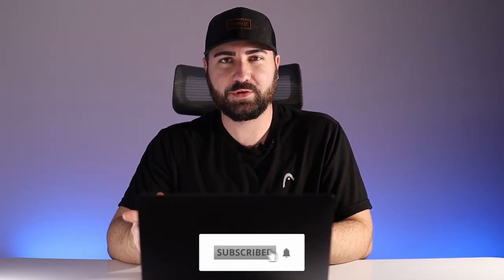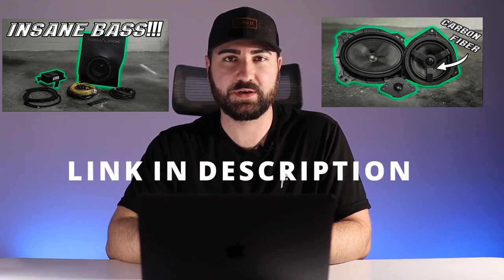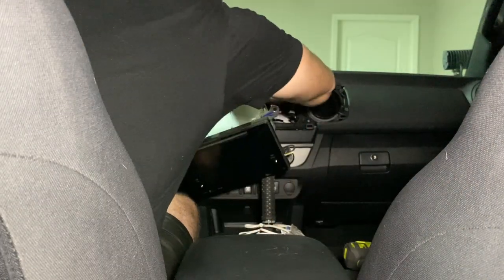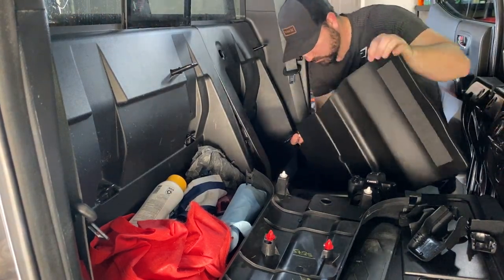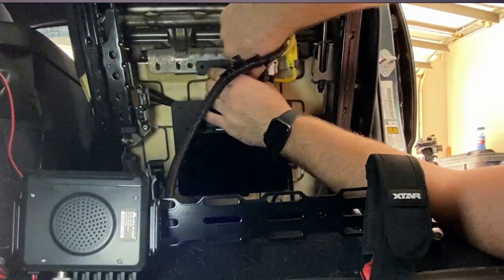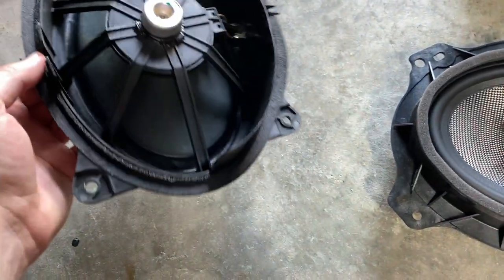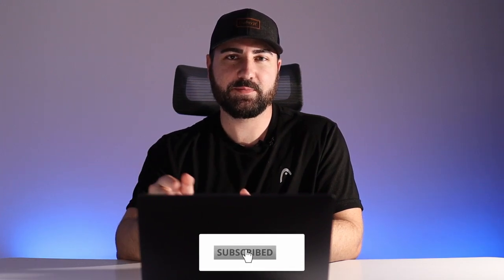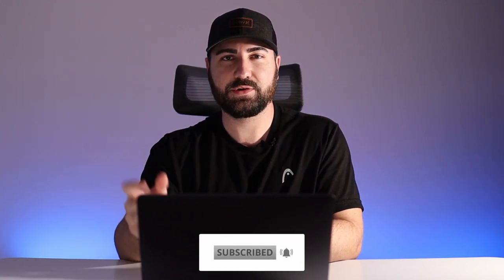Watch This BEFORE Buying OEM Audio+ 😬 | OEM Audio+ Reference 500 Review | OEM Audio Plus Tacoma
Watch this before buying any OEM Audio+ sound upgrades! In this video, I'm doing an OEM Audio+ Reference 500 review and recommending which OEM Audio Plus system you should go with.

This is part three of three of my OEM Audio+ audio upgrade series. In this video, I'm plugging back in the subwoofer and amplifier I installed in the first video and pairing it with the speakers I installed in the second video to create the OEM Audio Plus Reference 500 sound system.

The Reference 500 system from OEM Audio includes all 6 speakers, a digital signal processing (DSP) amplifier, and a vehicle-specific subwoofer. The OEM Audio+ speakers are a HUGE upgrade over the stock speakers, and the amp and sub provide much needed impact and loudness to the Tacoma audio.

This is a great Tacoma sound upgrade that completely changes the sound your stock Tacoma speakers produce, while adding a lot of hard-hitting bass. The OEM audio plus speakers Tacoma upgrade is a huge difference over stock.

The Tacoma oem audio plus upgrade is probably the most plug-and-play upgrade on the market, and it's definitely worth the cost.

knightacoma logo patches are FOR SALE! - $10 shipped in US

Offroading Gear:
VIAIR 300P
Midland MXT275 Radio
Midland MXT105 Radio
Midland X-Talker Two-Way Radios
FieryRed4x4 Traction Boards
Plano Gun Case

Tyger Roll Up Tonneau
Mictuning Ditch Lights
Mictuning Ditch Light Harness
Tacoma Bed Matte Black Bed Letter Inserts
275/70R17 Falken Wildpeak AT3W
Icon 3-Leaf AAL
Retro Grille Badge
Viwik Floor Mats

Other Gear:
Canon M50
Sigma 30mm f1.4 Lens
DJI Mavic Mini 2
RTIC 45 Cooler

00:00 Intro
00:13 Previous Videos
01:17 Reference 500 System
02:53 Bass Performance
03:45 Amplification
04:20 Would I Recommend It?
05:37 OEM Audio+ vs. Custom System
06:28 Which OEM Audio+ System?
08:18 Summary
08:40 Outro